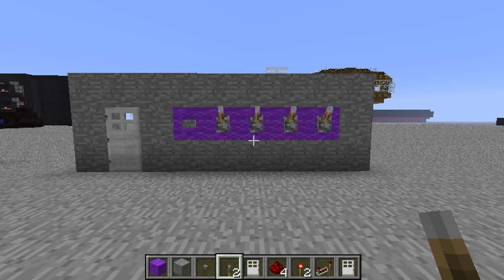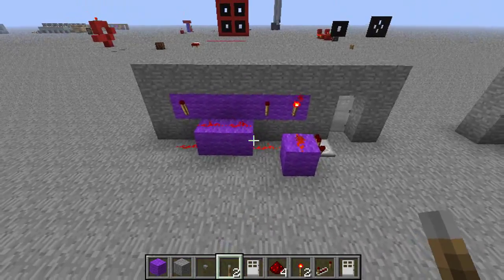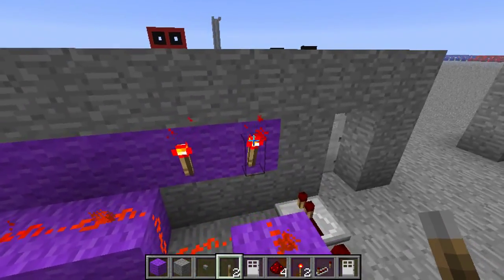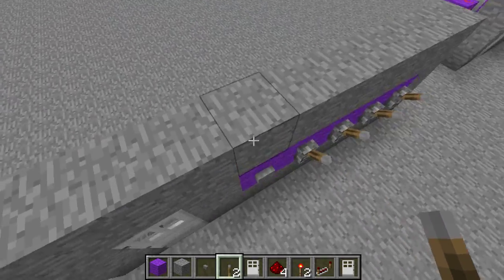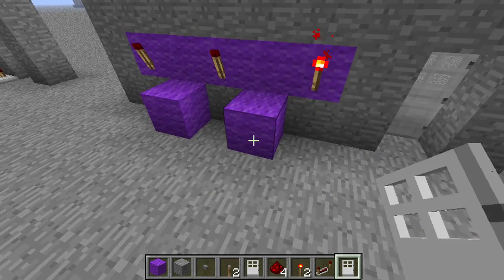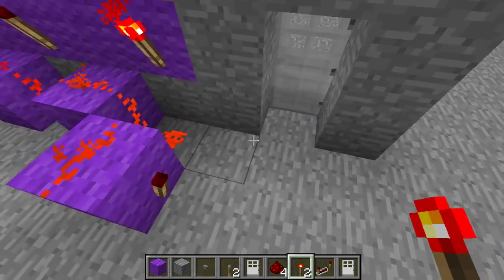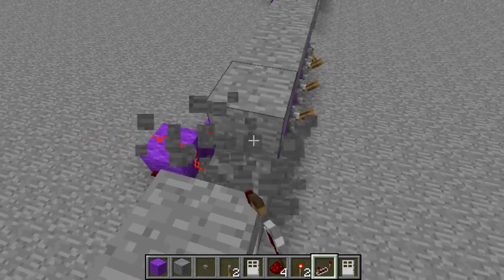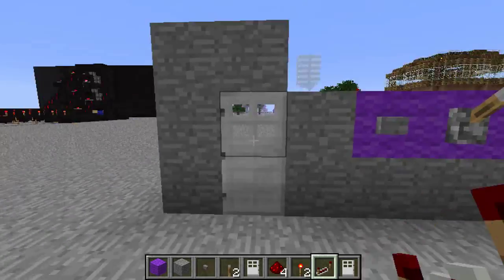Minecraft Tutorial: Compact Combination Lock (Works on xbox)